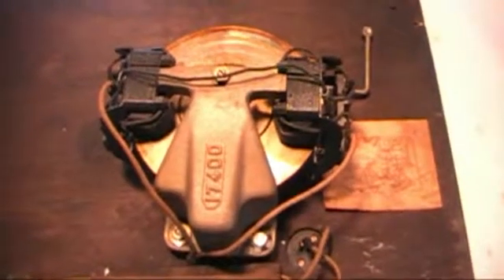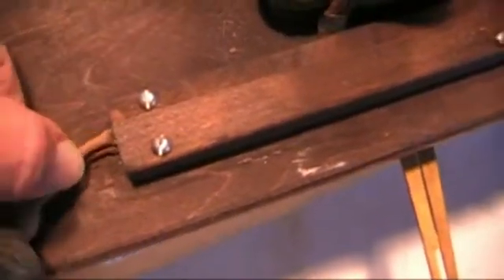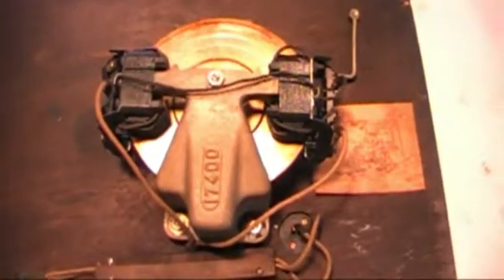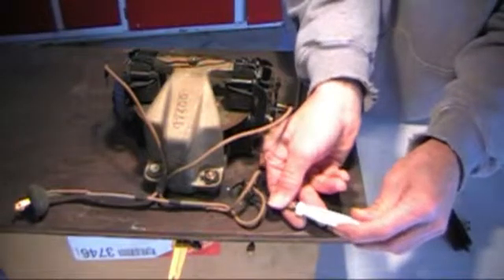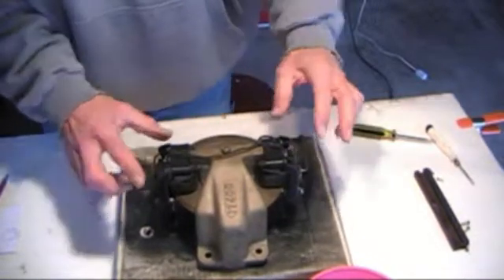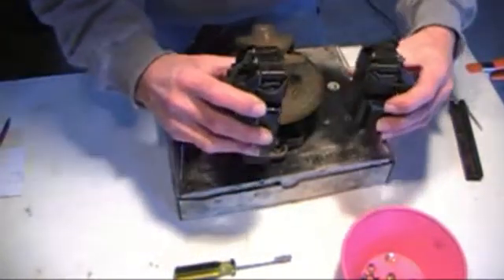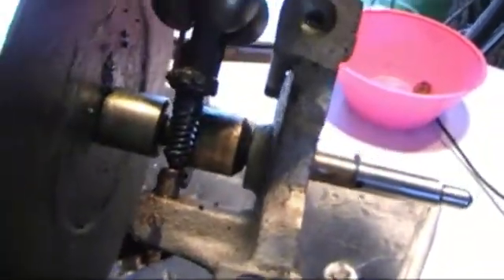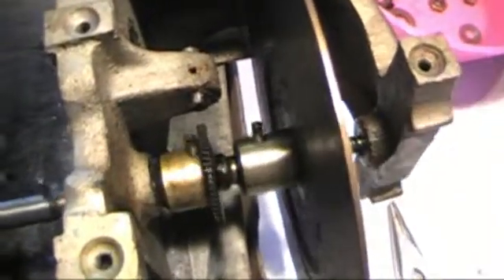Victor Electric Part 1 of 4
The tear down and cleaning of a Victor induction electric motor.